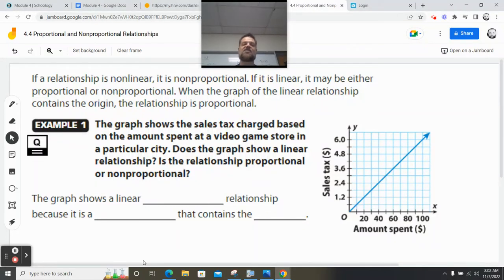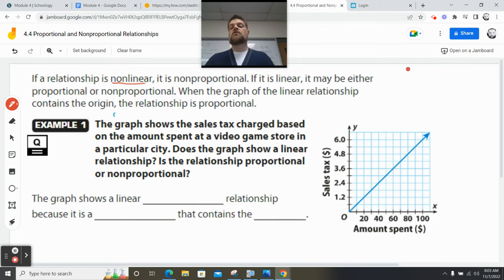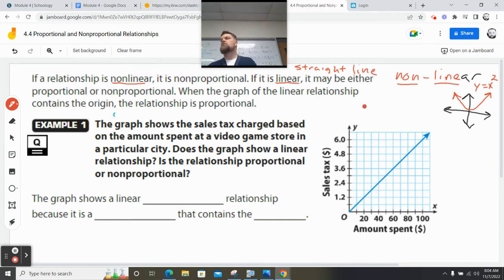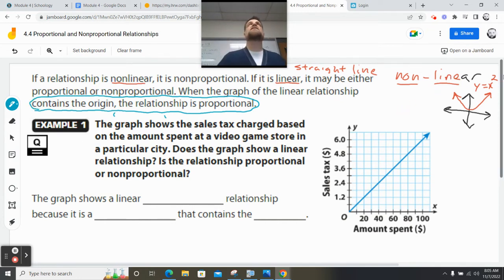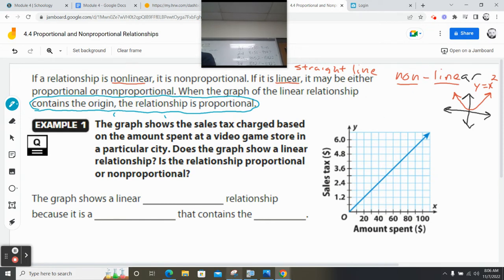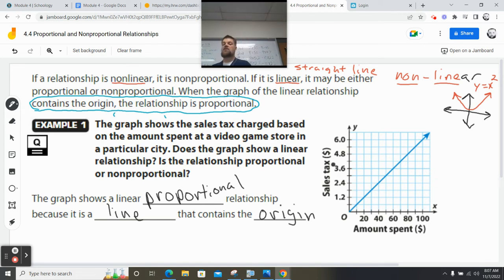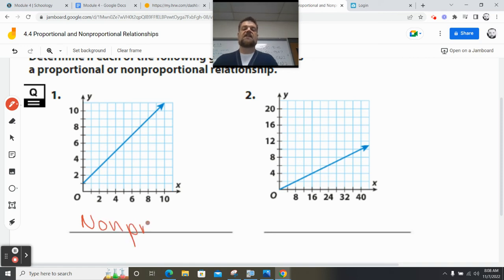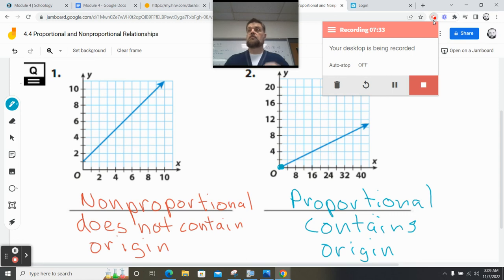Go Math 8 4.4 Nonproportional and Proportional Example 1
In this tutorial, Tom Adams, a math teacher, teaches his student how to determine if a linear relationship is proportional or nonproportional.